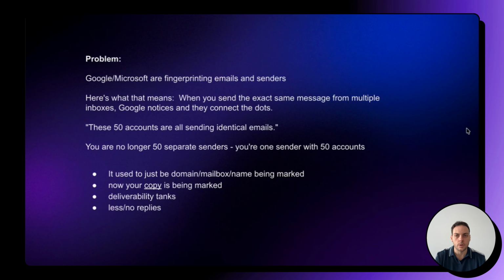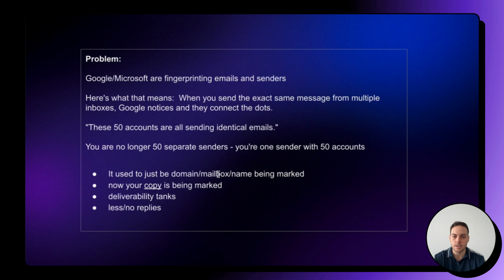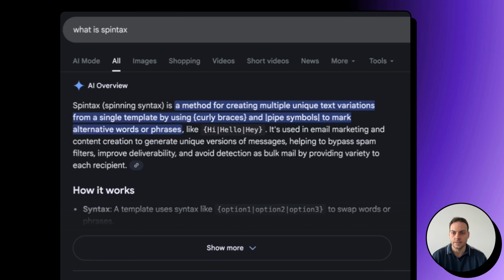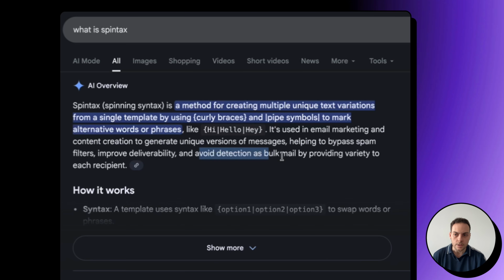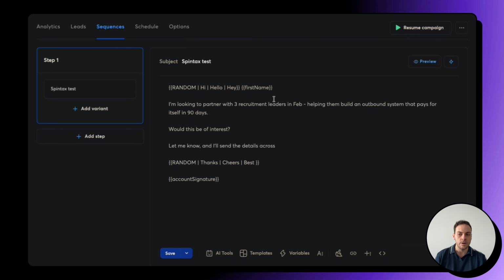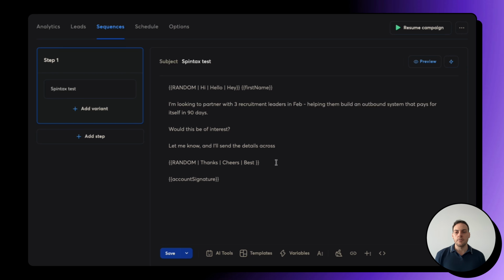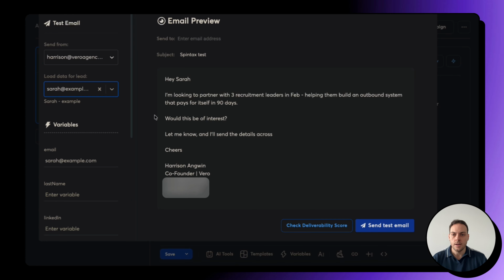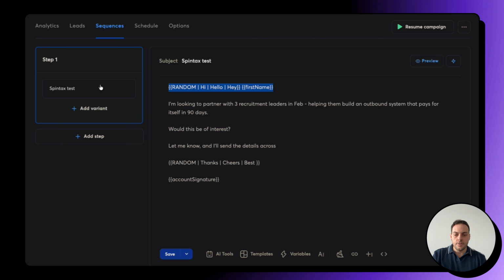How to Use Spintax in Cold Email — Boost Deliverability & Reply Rates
Spintax is one of the most powerful techniques for improving cold email deliverability and avoiding spam filters. In this tutorial, we break down exactly how to use spintax in your cold email campaigns — with copy/paste examples you can start using today.

Learn how spintax creates unique variations of every email you send, helping you land in the primary inbox and boost your reply rates. Whether you're new to cold outreach or scaling your campaigns, mastering spintax is essential.